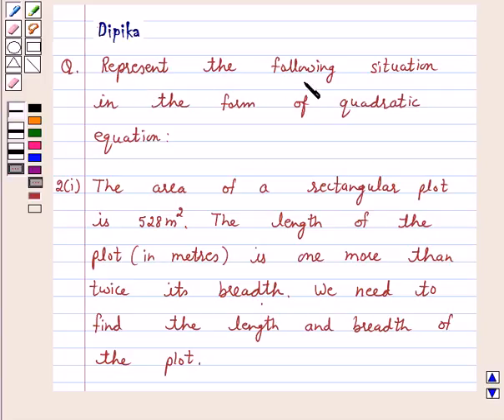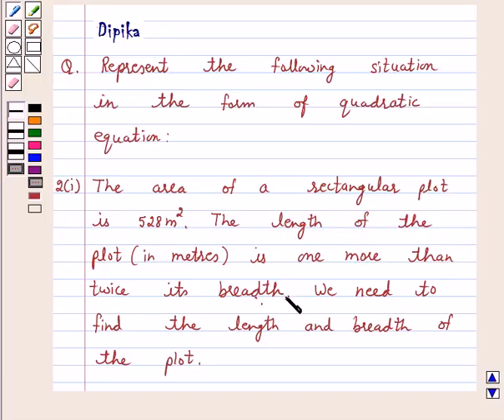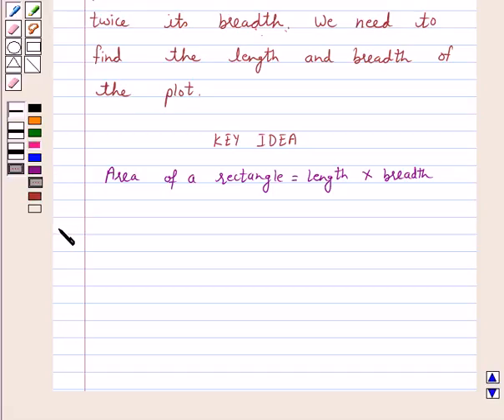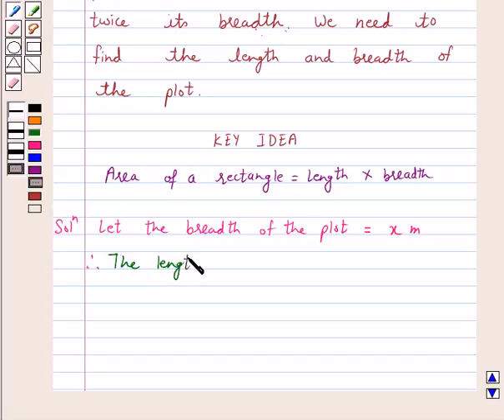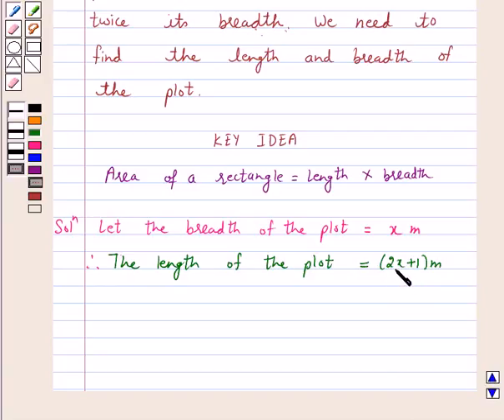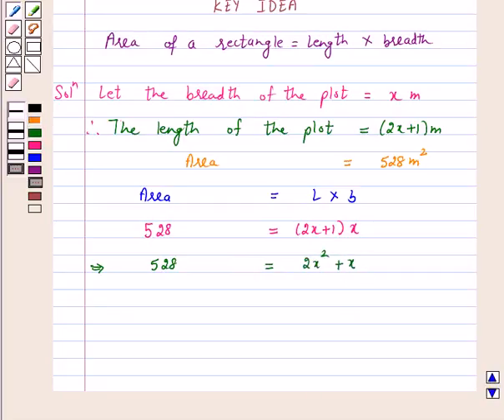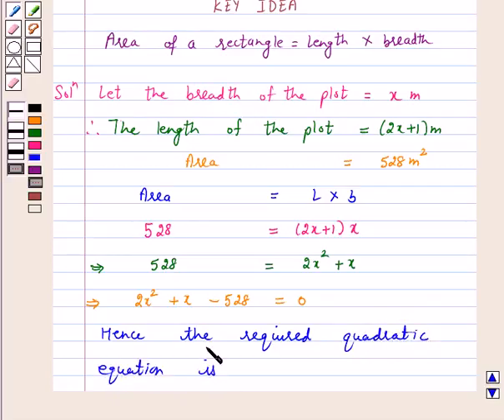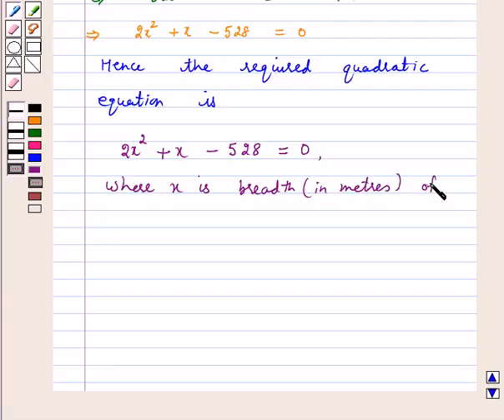Maths X NCERT 2007 4 4 1 2i